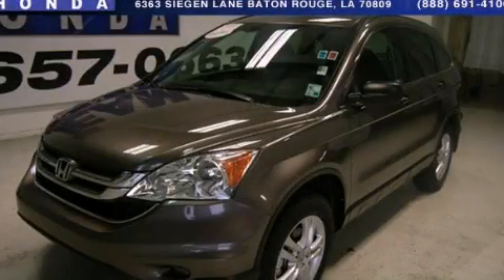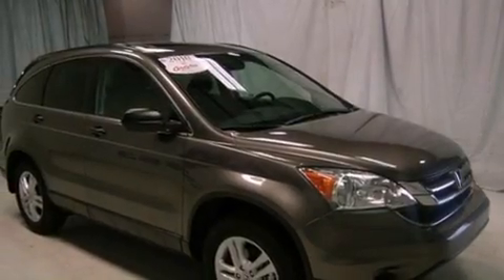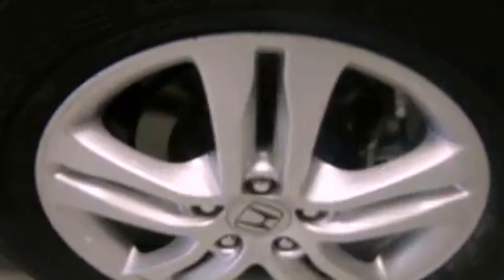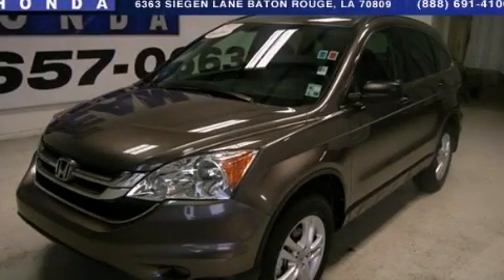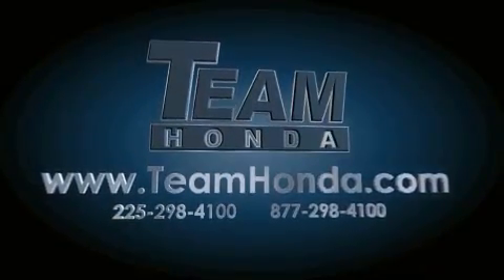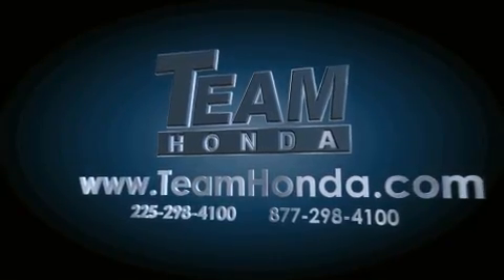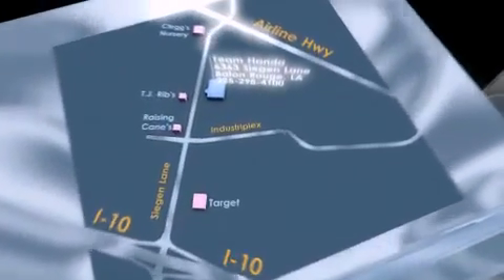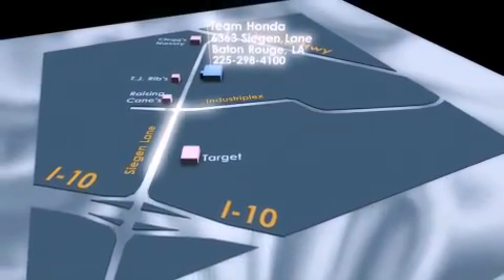2010 Honda CR-V Lafayette LA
Year : 2010
 Make : Honda
 Model : CR-V
 Engine : 2.4L 4 cyls
 Trans . : Automatic
 Exterior : Brown
 Miles : 32,029

 Stock : 137414A